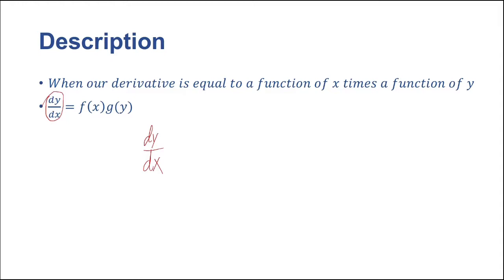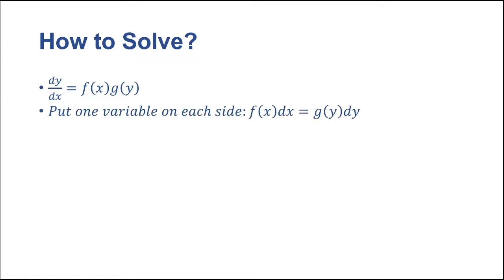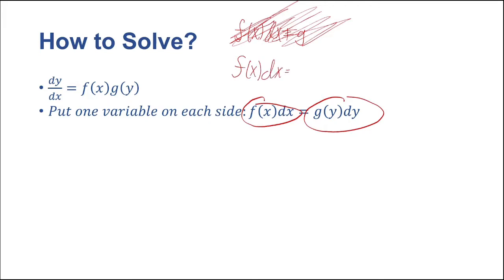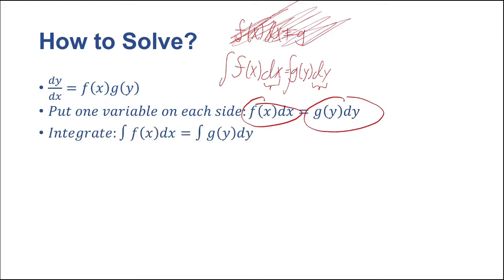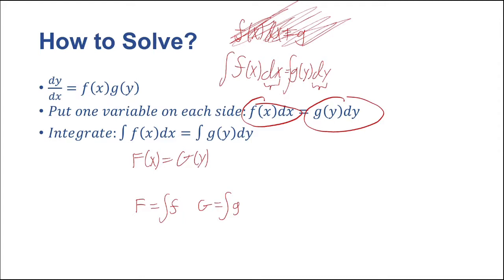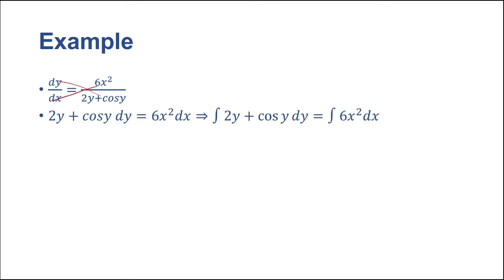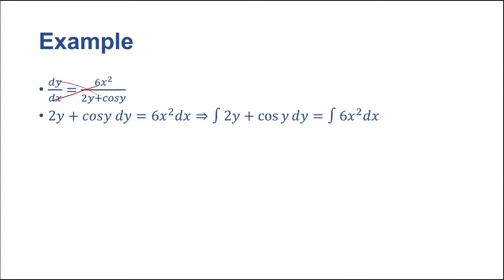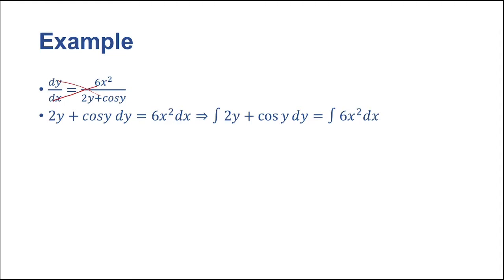Separable Differential Equations (SC-107)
In this video we will look at the separation of variables as a method of solving differential equations.

Lecture: Separable Differential Equations (107)
Course: Single Variable Calculus
Unit: Differential Equations